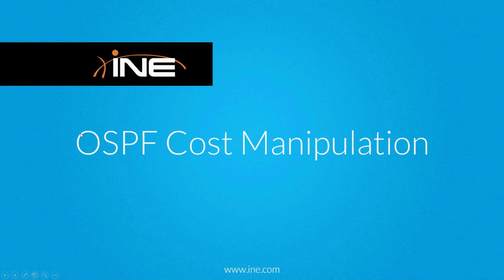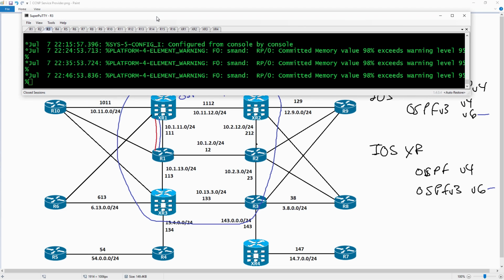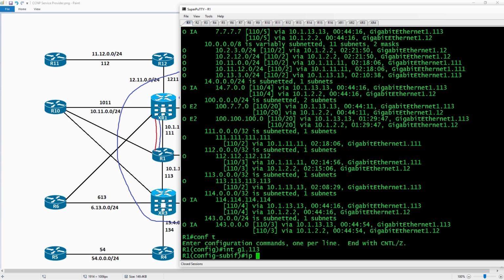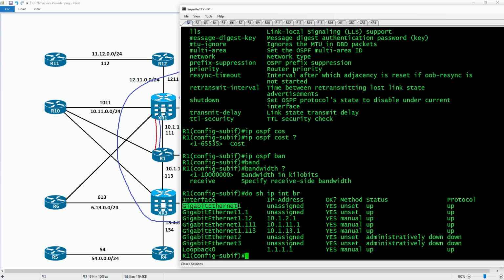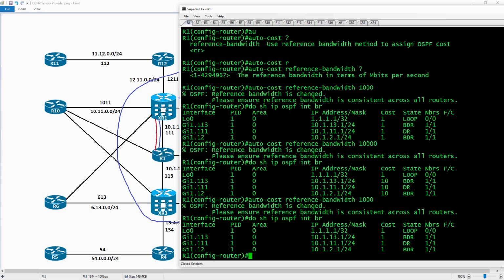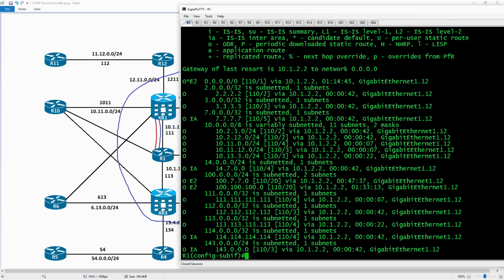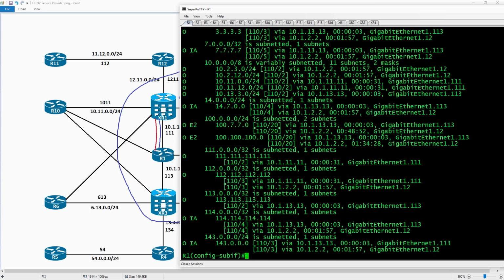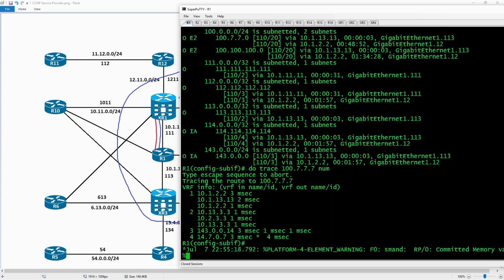642-883 SPROUTE: OSPF Cost Manipulation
CCNP SP Technology Course: 642-883 SPROUTE

This course will cover configuring, verifying, and troubleshooting IPv4 and IPv6 advanced OSPF and IS-IS configuration, BGP configuration, using Cisco IOS-XR RPL to implement routing policies, and implementing high availability routing supporting a service provider network. This course covers the Cisco IOS, IOS-XE and IOS-XR operating systems. As the course progresses, a full routing implementation of a Service Provider core infrastructure will be laid out, detailed technology explanations coupled with white-boarding to illustrate and help the viewer visualize what is going on. Using Wireshark capability for packet capture.